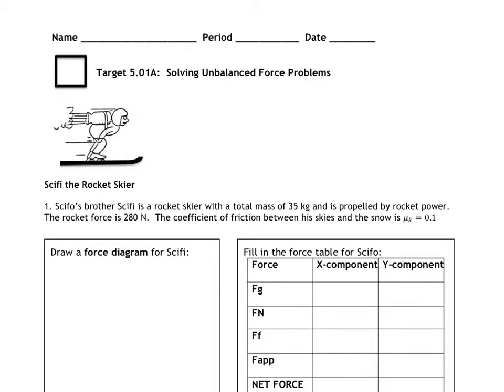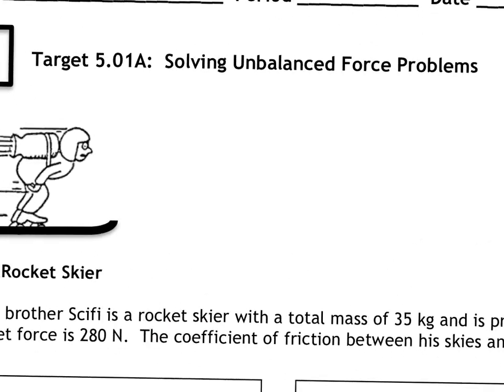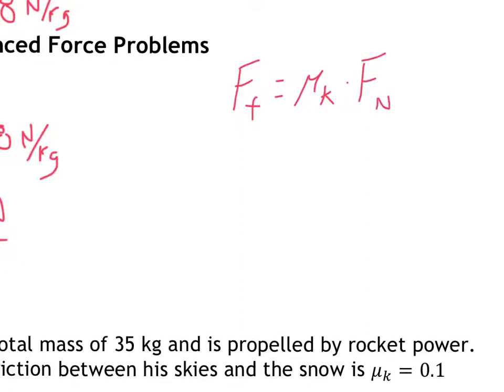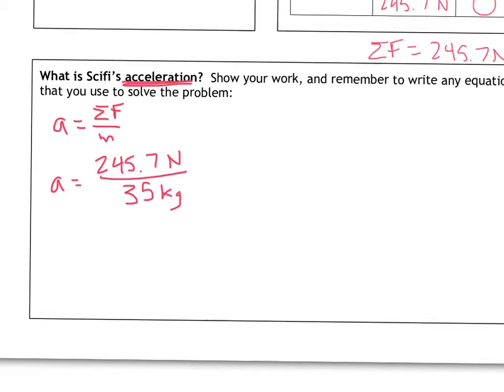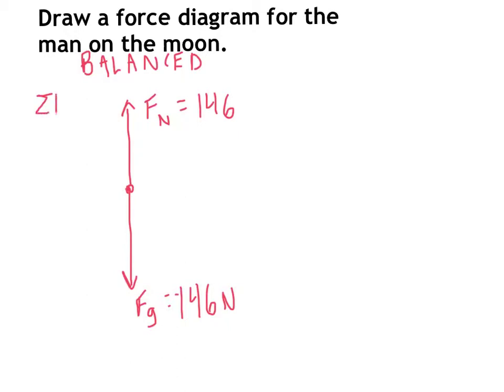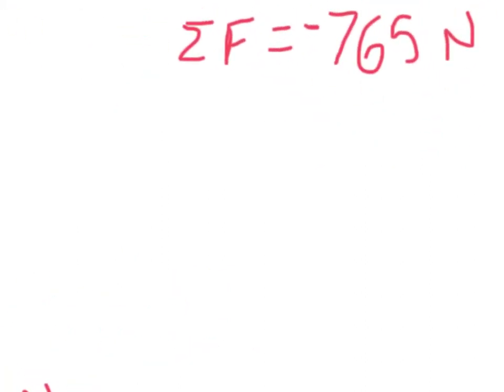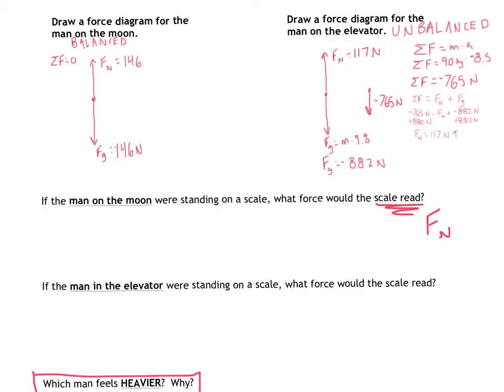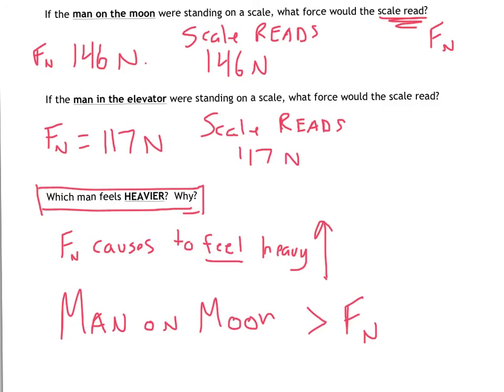Unit 5 - 5.01A, 5.02B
Using Newton's Second Law to solve unbalanced force problems in both the horizontal and vertical directions.